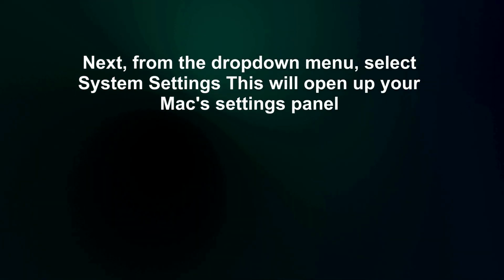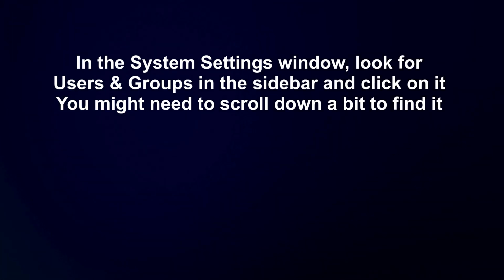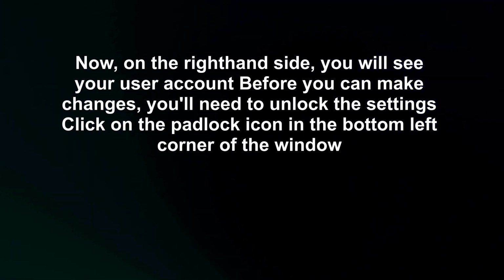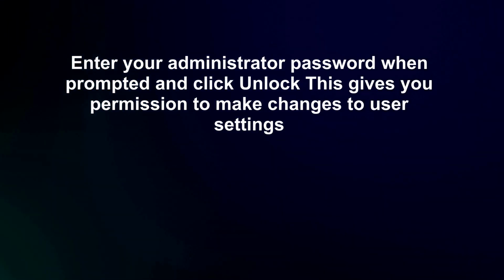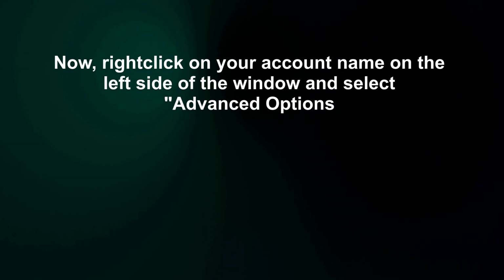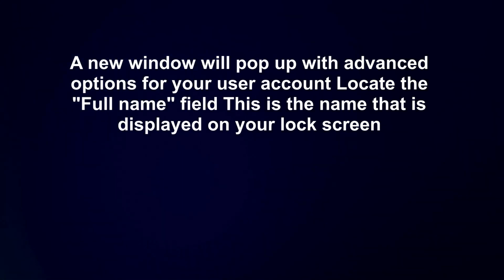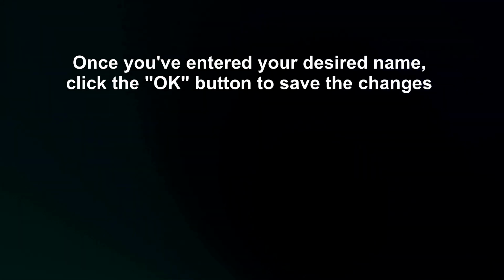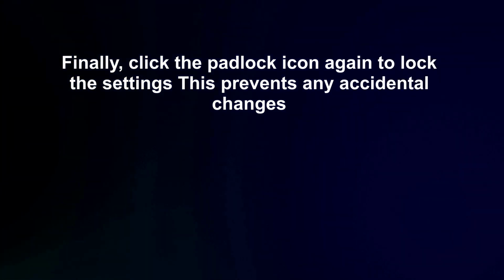How To Change Lock Screen Name On Mac - GUIDE!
How To Change Lock Screen Name On Mac details the steps to change the name displayed on your Mac's lock screen, personalizing your device and ensuring accurate identification, creating a more customized user experience.

00:00 Apple Menu
00:04 System Settings
00:08 Users & Groups
00:13 Unlock Settings
00:17 Advanced Options
00:21 Edit Full Name
00:27 Lock Settings
00:29 New Name Displayed